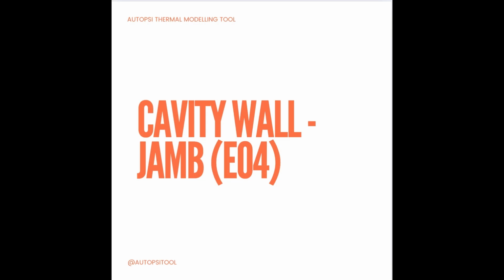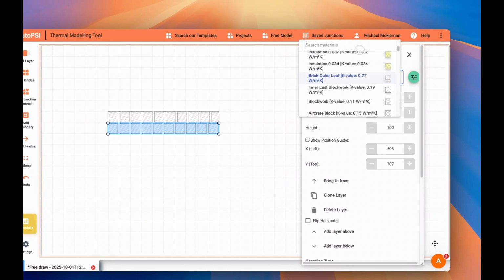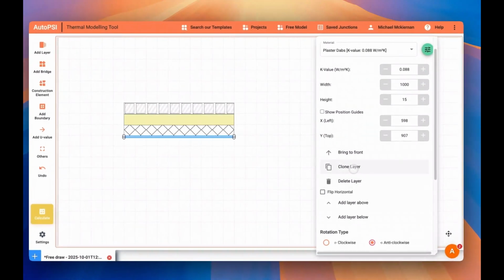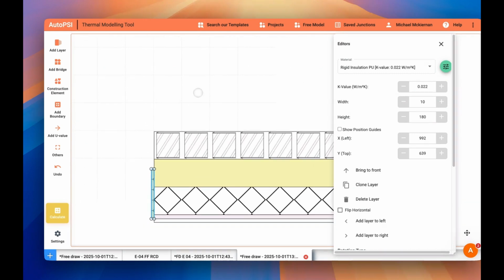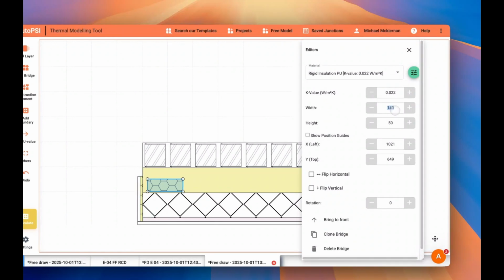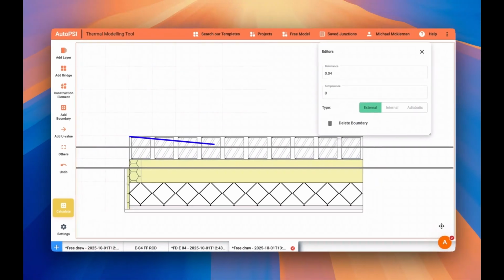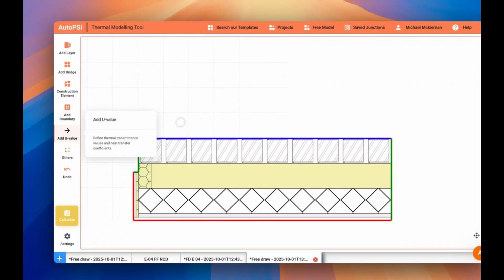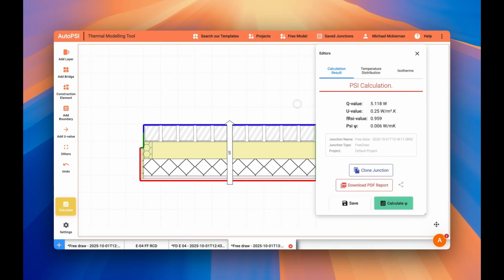AutoPSI Detail Walkthrough: E04 Junction – Window Jamb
In this walkthrough, we take a deep dive into the E04 junction – the window jamb detail.

Learn how each component fits together, why certain materials are used, and how to avoid common mistakes when detailing this junction.

Whether you’re an architect, contractor, or facade designer, this video will help you understand the practical construction logic behind the E04 detail.

🔍 What’s covered:

Full breakdown of the E04 window jamb detail

Key thermal and weatherproofing considerations

Tips for clean interface design between frame and wall

Best practices for drawing clarity and constructability

📘 Resources & More:
Explore this detail and others on autopsi.co.uk
 — your library of construction details and technical guides.